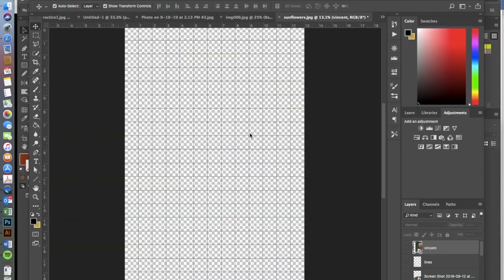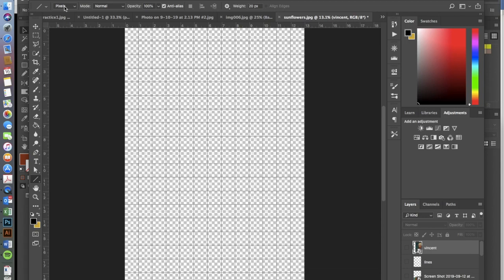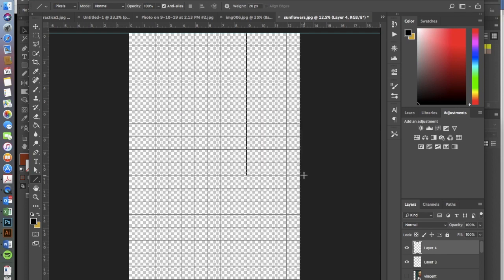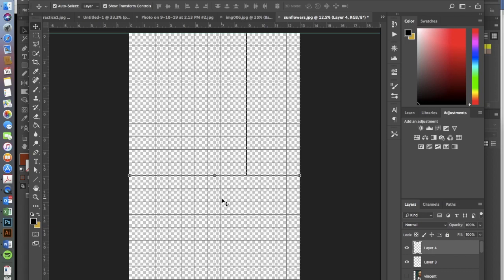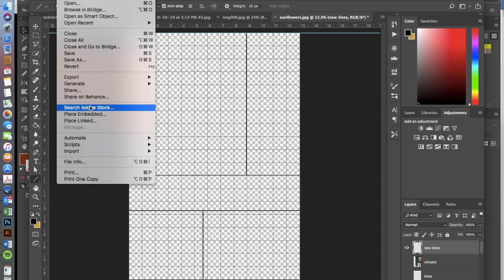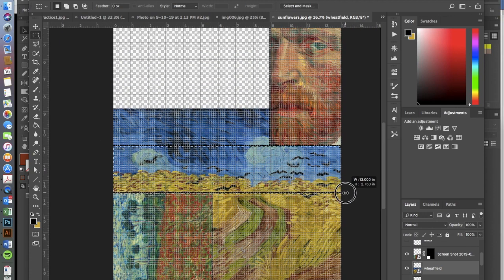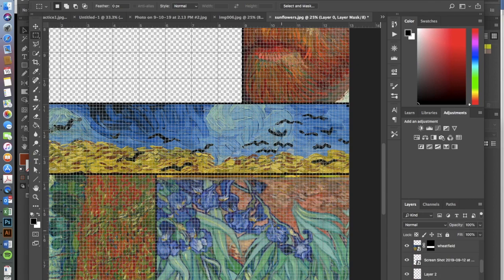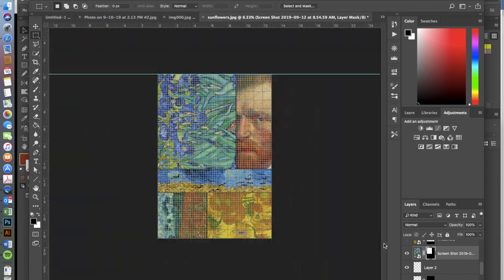CREATING A SIMPLE LAYOUT IN PHOTOSHOP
Video 1 of 5 in the Van Gogh Elements of Design project tutorial video set. This video shows my students how to start a project in which we create cropped images of Van Gogh paintings. We later recreate these paintings emphasizing the elements of art, but this video just shows how to organize them into a cohesive layout on their document.